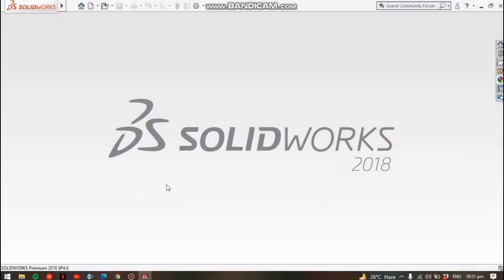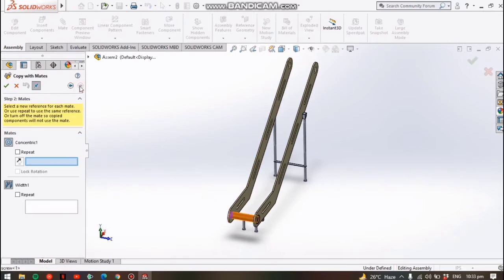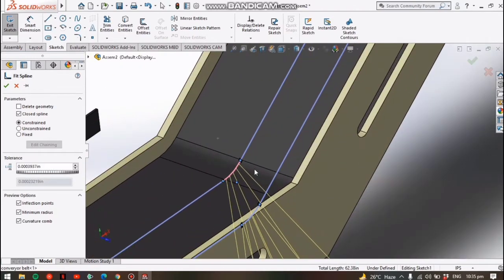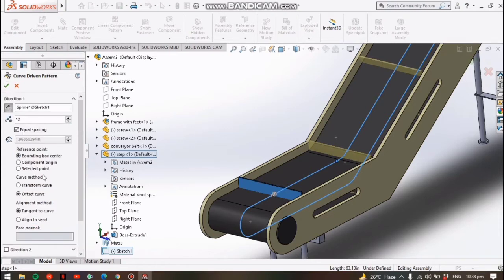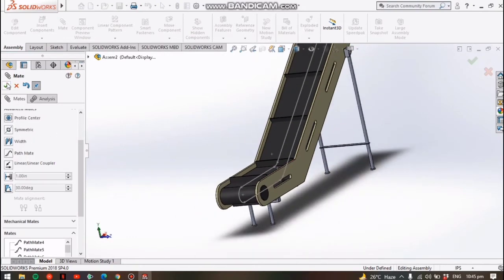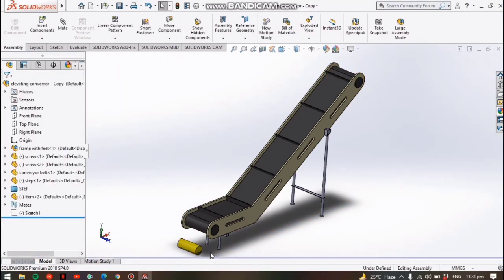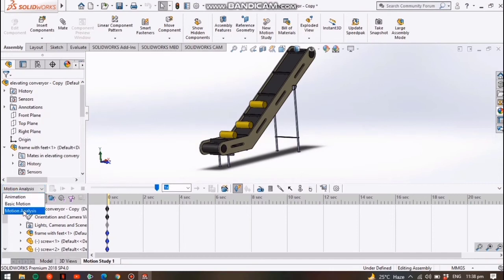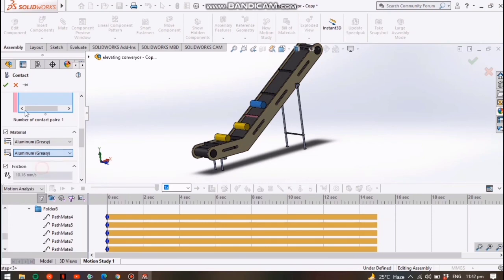Elevating Conveyor | Assemble | Motion Study | FINAL REQUIREMENT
This video is for educational vlog and intended for our Final Requirement in IEE 401 - Elective 1.

Presented by Group 7:

Clarizza Berania
Jenie Lyza Frogosa
Melody Mercado
Kyla Marie Oblea

This video will show Solidworks tutorial that involves the process of assembling the parts and applying motions to the Elevating Conveyor.

Music: (Free) Non-Copyrighted Background Music! - Rock Angel , Joaklm Karud